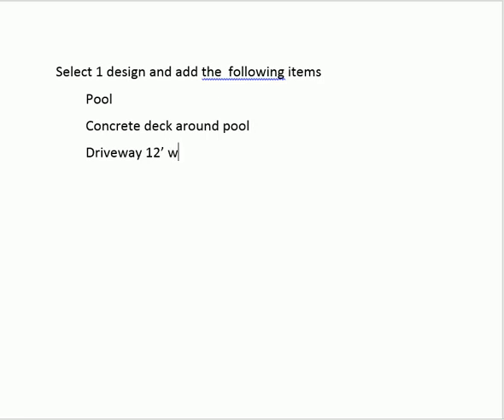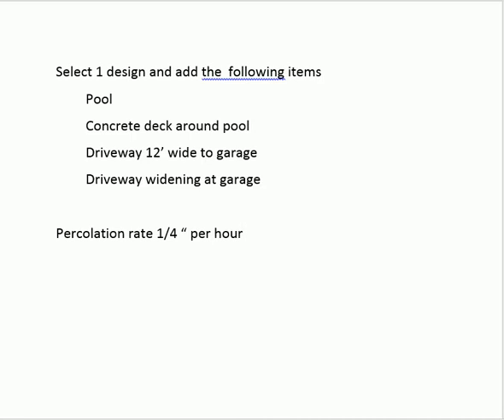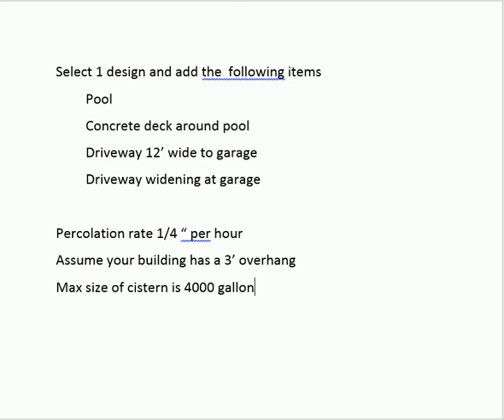arch202 w2d2 05 HOMEWORK and storm water calculation criteria